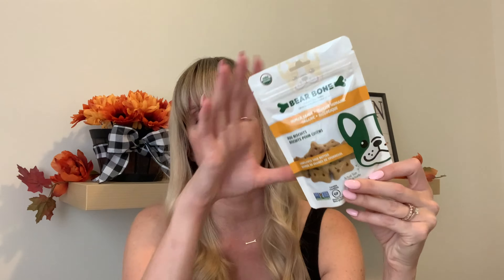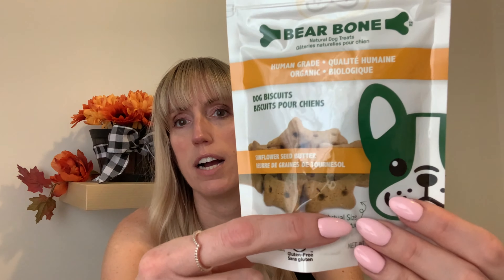🎄*JACKPOT* DOLLAR TREE HAUL | CHRISTMAS CAME EARLY!! PLUS BONUS FRIEND MAIL!! 🎄🌟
Hello my wonderful YouTube friends!! It’s shannon with ShannonscraftyDIYs 😄😀

If you like easy budget friendly home decor DIYs, haul videos, shop with me videos, product review videos, and baking videos, then you have come to the right place 😀😀 I love all things Rustic farmhouse, boho, and trash to treasure DIYs 😀😀 Most materials come from either the Dollar Tree or Dollarama 😀😀 you will see me post videos every Wednesday and Saturday at 8pm est. Sometimes other days but all you need to do is subscribe and click the bell 🔔 to be notified every time I upload a new video so you won’t miss out 😀 I will leave some links to other videos down below!!

Today I have an AMAZING DOLLAR TREE HAUL!! And a very special friend mail all the way from Newfoundland 😀😀😀 Did Christmas come early?!? 😱😱

I am having so much fun sharing these videos with you and I absolutely love all your comments!! 😀💕